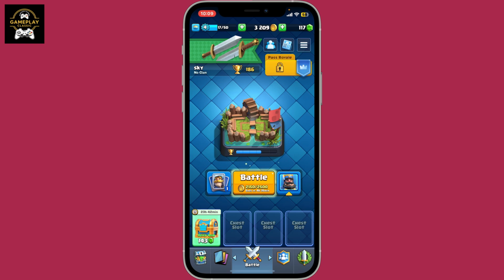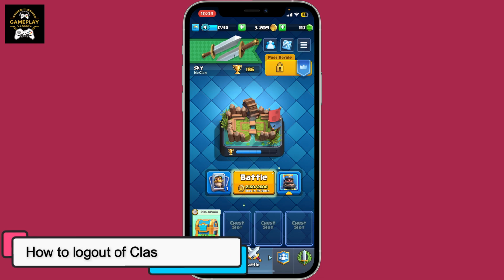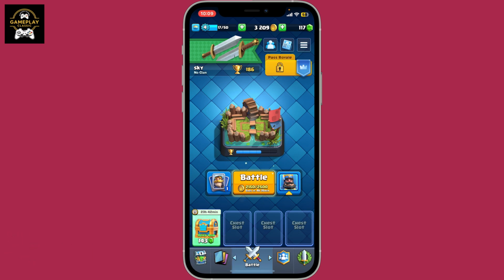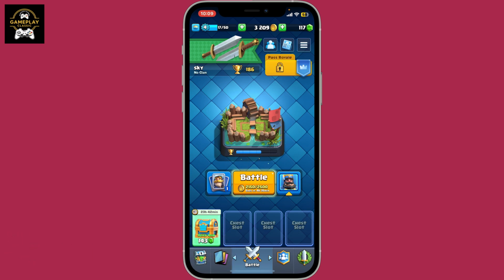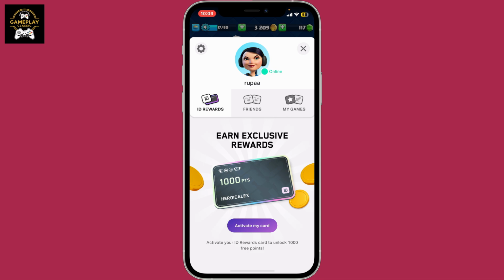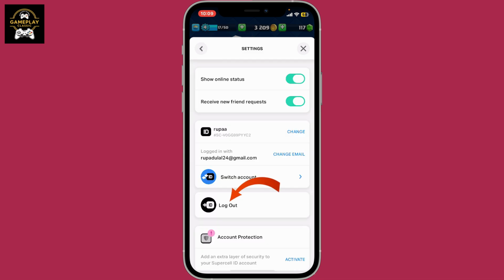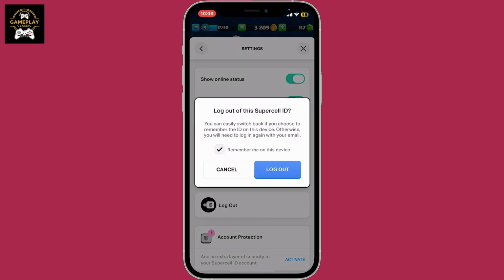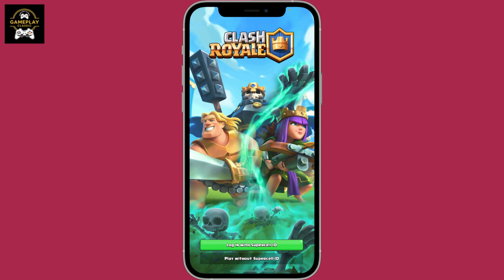How to Logout of Clash Royale on iOS Device 2025? (QUICK TIPS)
In this quick and easy tutorial, I’ll show you how to logout of Clash Royale on your iOS device! Whether you're switching accounts, troubleshooting, or just taking a break, this step-by-step guide will walk you through the entire process.